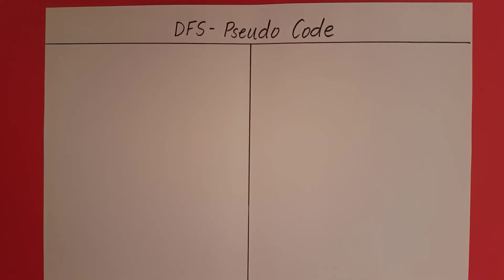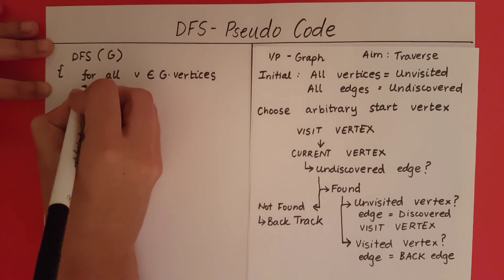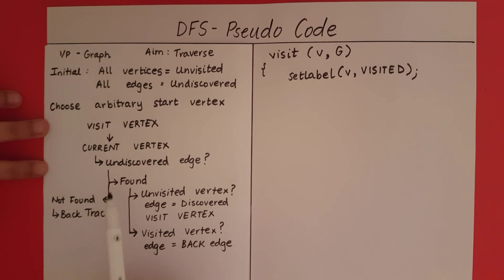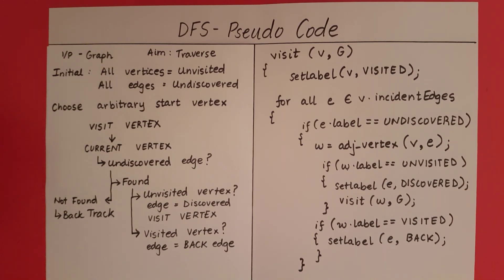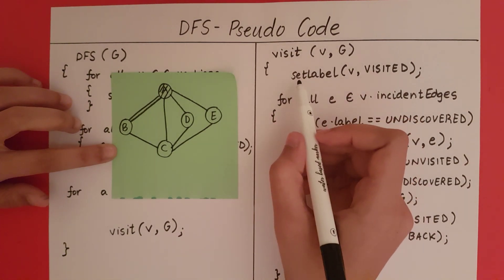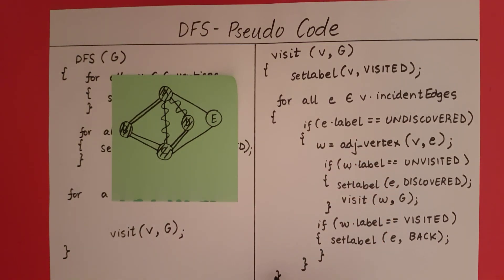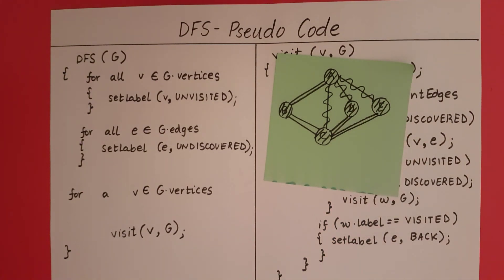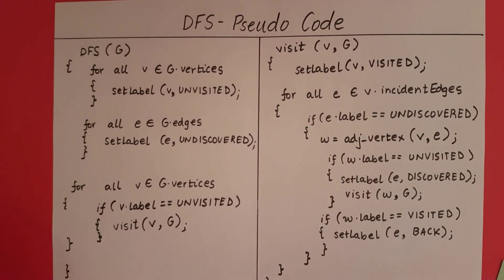Depth First Search - Pseudo Code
This video explains the pseudo code for the depth first search algorithm.